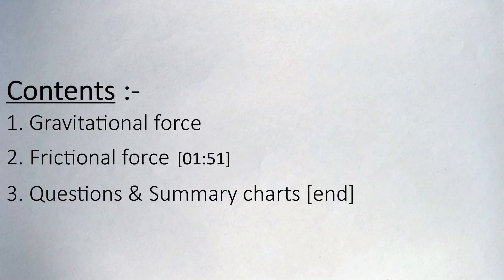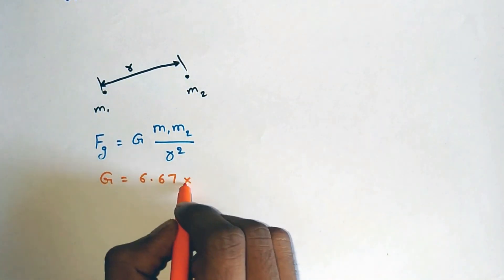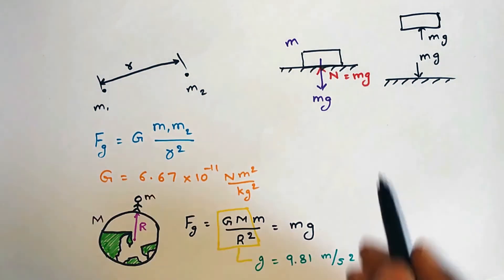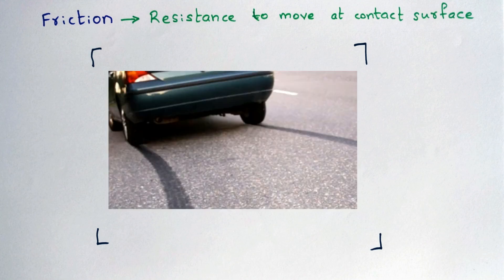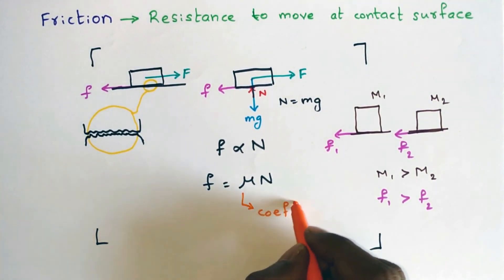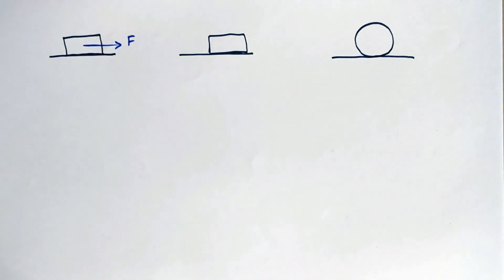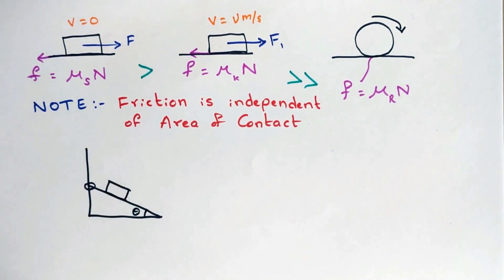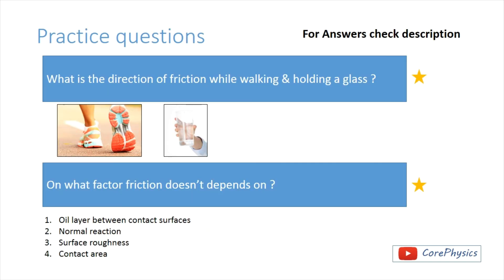Gravitation & Friction forces explained || CorePhy6 || 2.2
In this video weight force, normal reaction and friction and its types are explained. Video is a quick lesson, so in order to understand better you can it watch twice